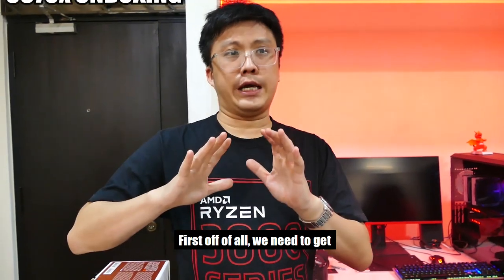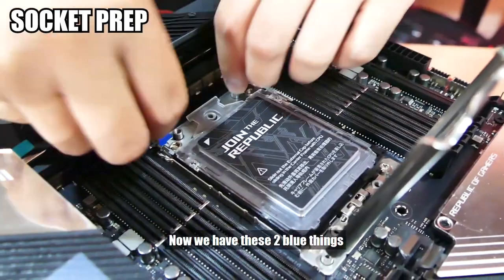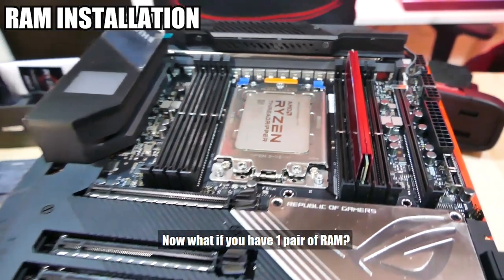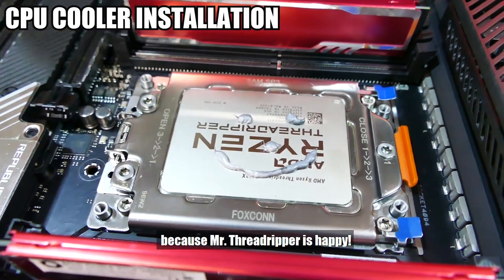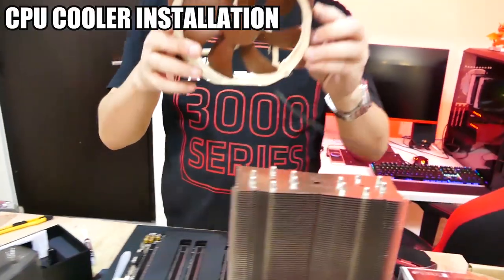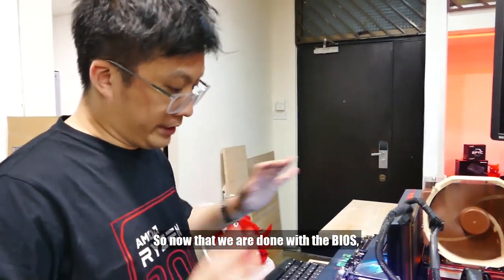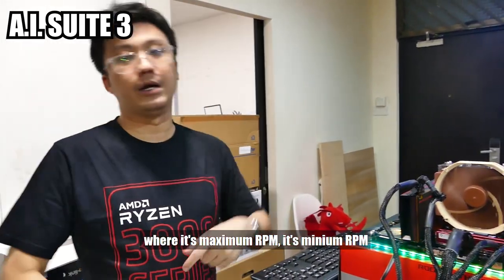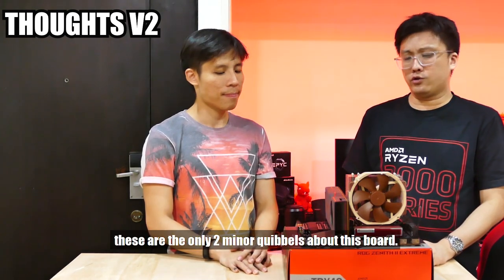How to install AMD Threadripper 3970x? (Ft. ASUS ROG Zenith II Extreme & Noctua U14S)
This is an AMD Threadripper 3970x installation guide.

If you would like to know how to set up your AMD Threadripper 3970x and ASUS ROG Zenith II Extreme (or other TRX40) motherboards correctly, please watch till the end of this installation guide! But first of all, Gordon (@typhoonsystems.asia) and I would like to thank Asus Singapore again for lending the ROG Zenith II Extreme to us. Now that we have an AMD Threadripper 3970x, we are finally able to power on the ROG Zenith II Extreme. Second, this guide will teach you how to install an AMD Threadripper 3970x into the ASUS ROG Zenith II Extreme, put RAM in the appropriate slots, how to apply Thermal paste and set up your ASUS BIOS.

In addition, if you would like to get your hands on your AMD Threadripper 3970x PC, be sure to drop me a DM or contact Gordon at tyhphoonsystems.asia (LINK BELOW).

If you would like to get a purposeful Gaming PC or Workstation, find Typhoon Systems

**TIMESTAMPS**
0:00 - AMD Threadripper 3970x & ASUS ROG Zenith II Extreme Intro
0:46 - AMD Threadripper 3970x unboxing
2:05 - ASUS ROG Zenith II Extreme Socket Preparation
3:18 - AMD Threadripper 3970x installation
5:15 - Noctua U14S Installation
9:04 - ASUS ROG Zenith II Extreme BIOS Set up
10:43 - AMD Threadripper 3970x & ASUS Zenith II Extreme In Windows
13:36 - ASUS ROG Zenith II Extreme Thoughts
**Thank You ASUS For This Opportunity**

==Get Your ASUS TUF X570-PLUS (Wi-Fi) here==
ASUS TUF X570-PLUS (Wi-Fi)
**My Unboxing and walkthrough of the Zenith II Extreme**